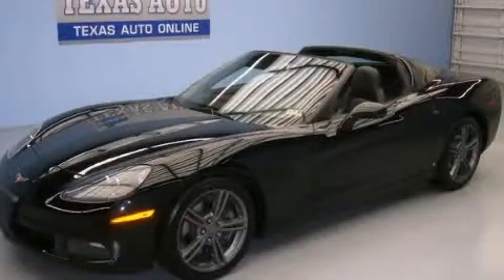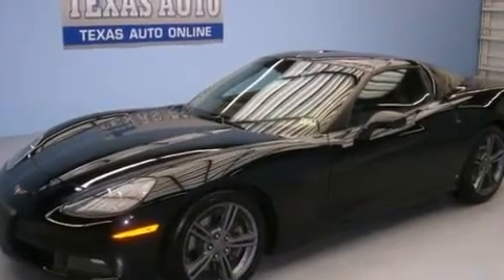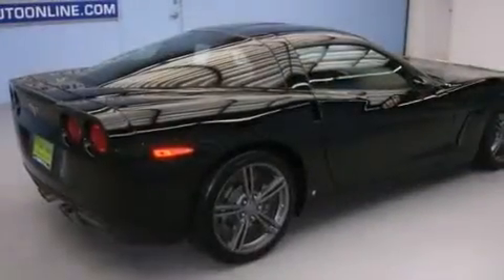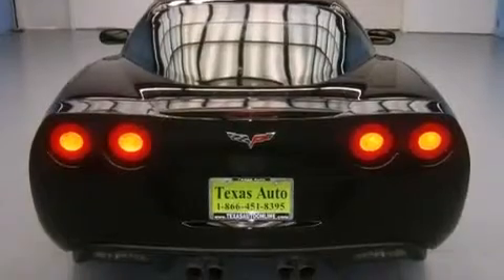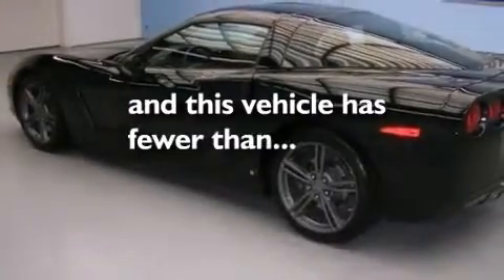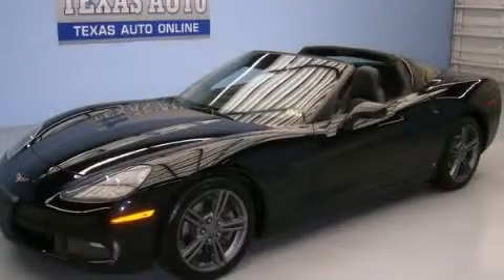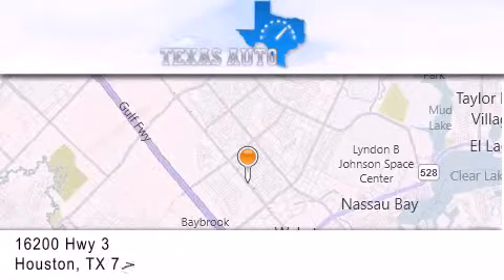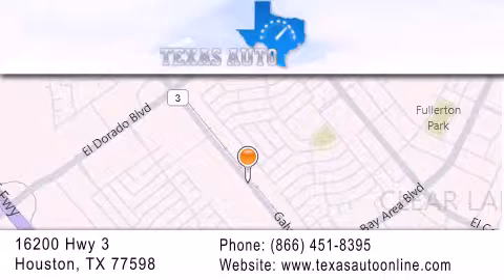2009 Chevrolet CORVETTE C6 San Antonio TX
We are proud to present this 2009 Chevrolet CORVETTE C6 .

 Year : 2009
 Make : Chevrolet
 Model : CORVETTE C6
 Engine : 6.2L V8 SFI Engine
 Trans . : Automatic
 Exterior : Black
 Miles : 39,702
 Interior : Black

 2009 Chevrolet CORVETTE C6 Houston TX